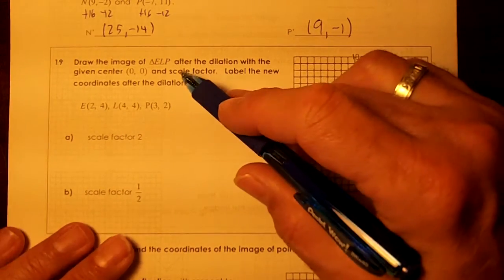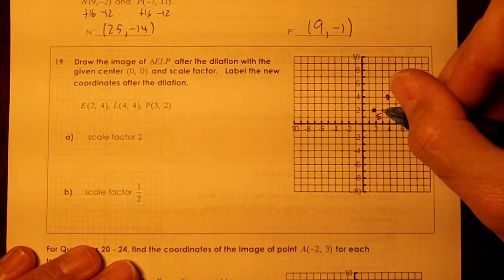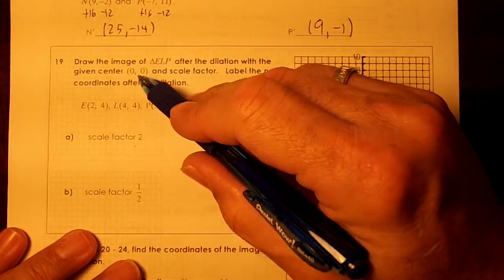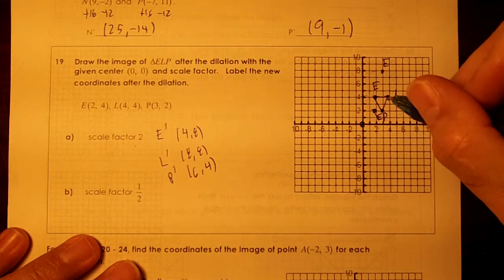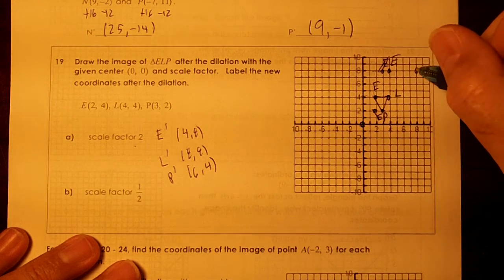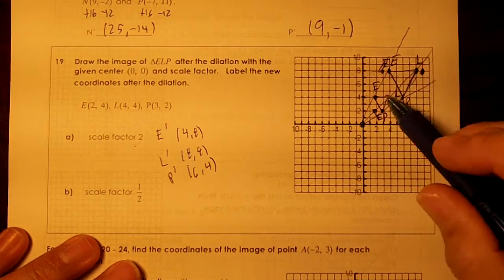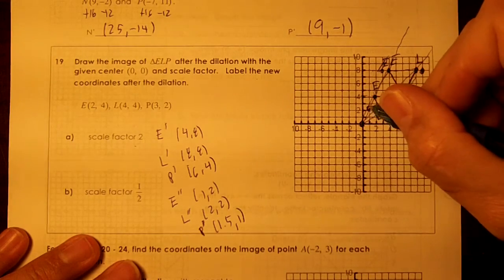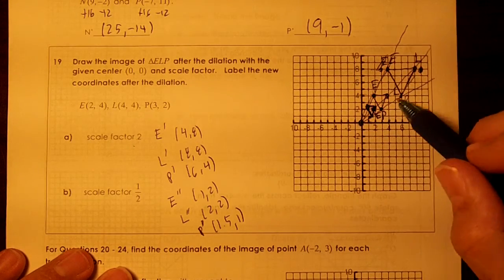PAP GEOM 4 1 TEST REV 2016 19